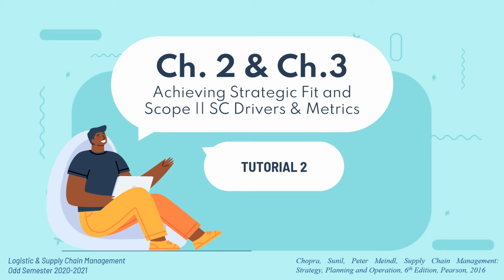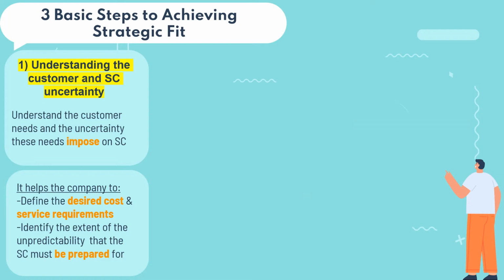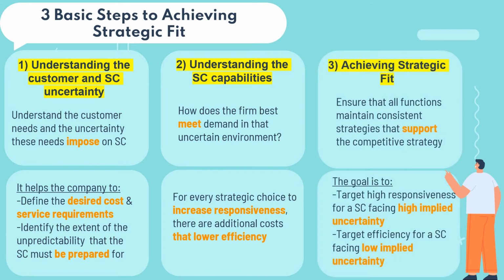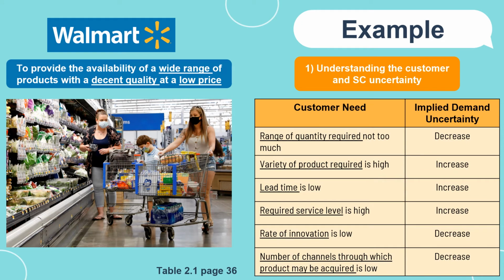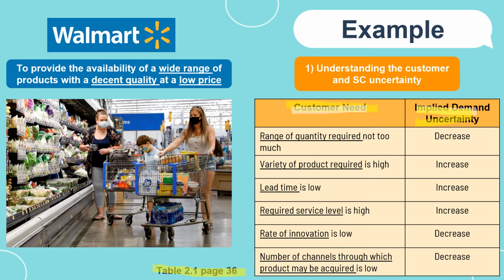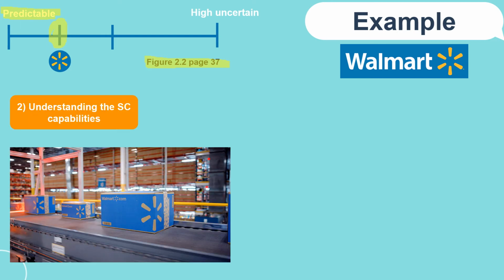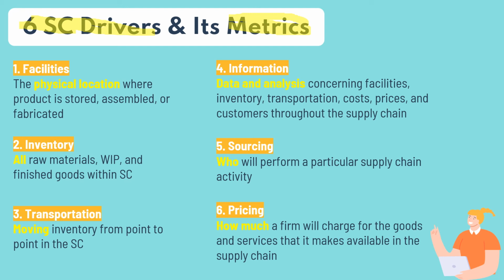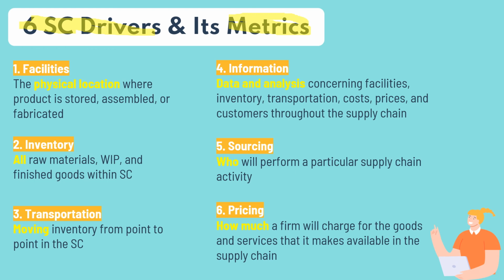2nd Session LSCM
Hello, in this video we'll review the main points in Chapter 2 & 3, and an example of last mid term's exam question. I've already attached the ppt as well on Google Classroom. You can watch it anytime before Mid Term Exam. Please comment your name & NPM (student's ID number) at Google Classroom's comment section.